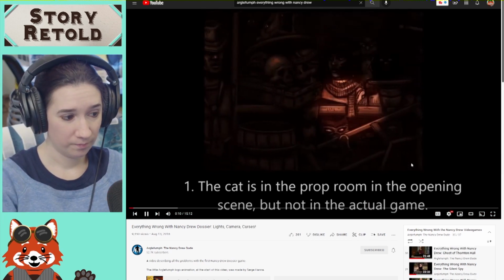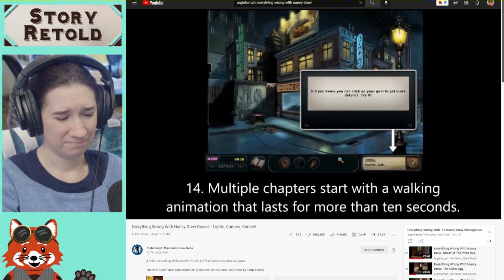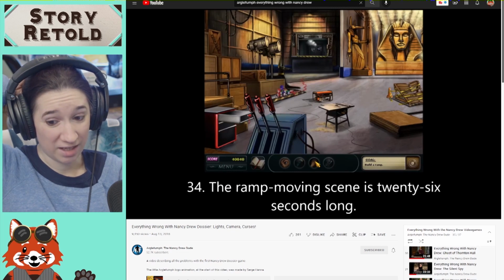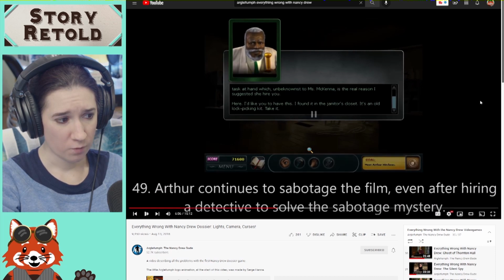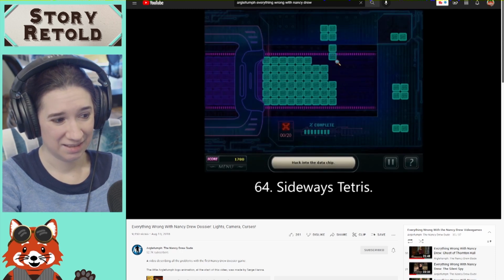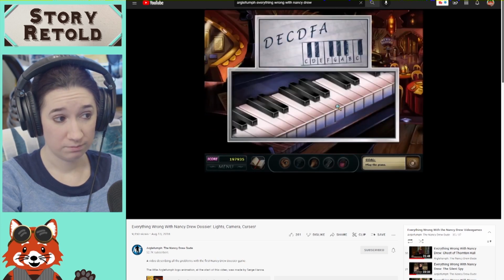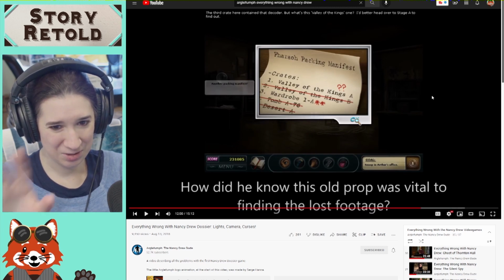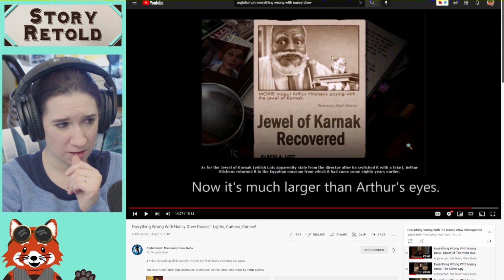Reacting to Arglefumph’s Everything Wrong with Lights, Camera, Curses! Video | Gamer Life 63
Calina of StoryRetold watches Arglefumph’s video on Everything Wrong with Nancy Drew Dossier: Lights, Camera, Curses! and comments on what’s wrong and what’s legitimately an issue with the games.